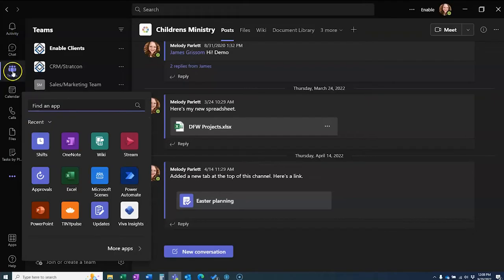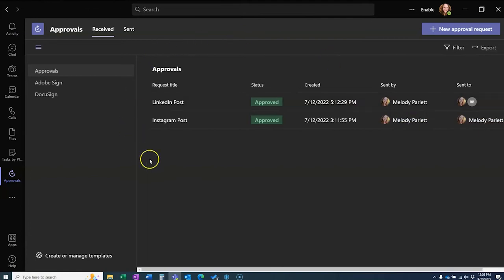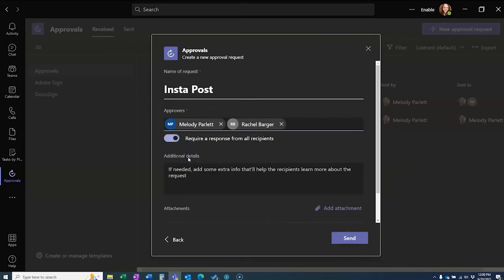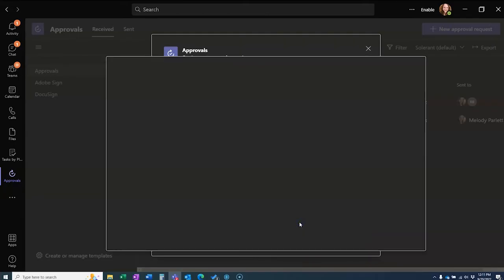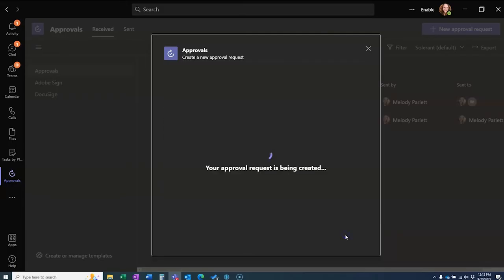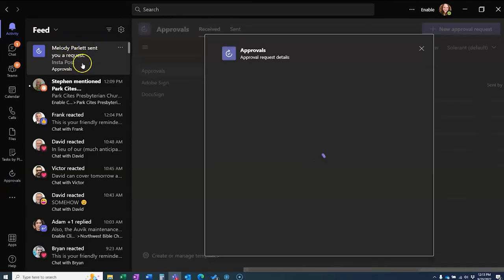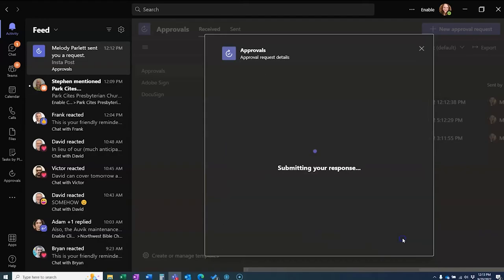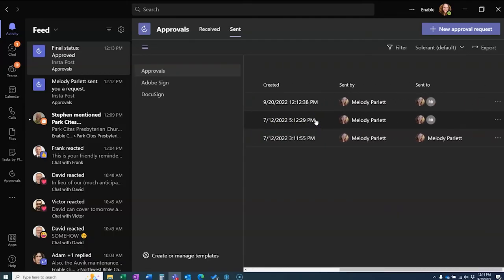Teams Productivity - Approvals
If you’re tired of emailing back and forth for your review and approval process, try Approvals inside of Teams. Request, review, approve, and track the status of approvals with just a few clicks!